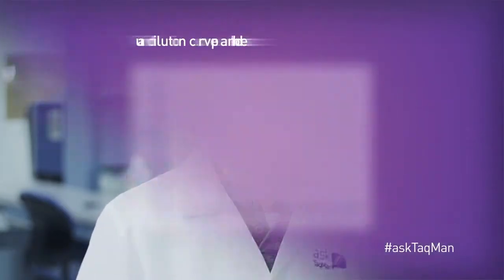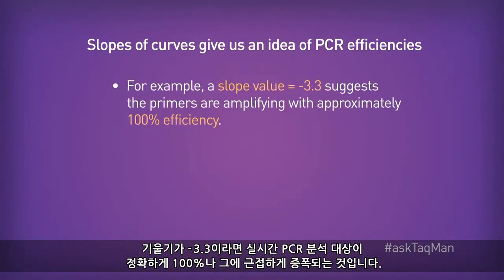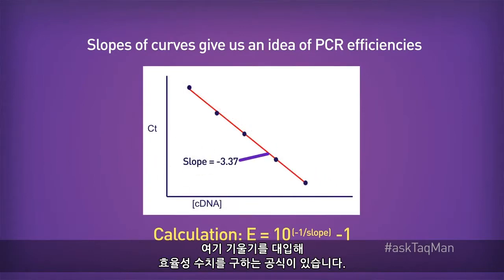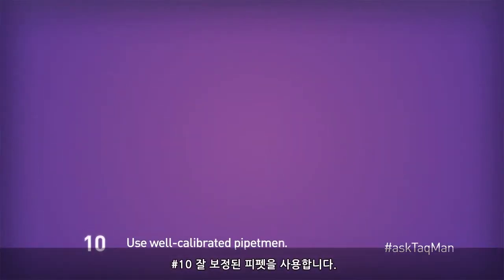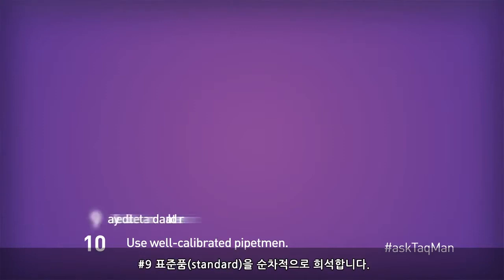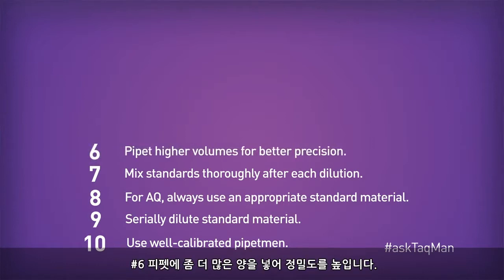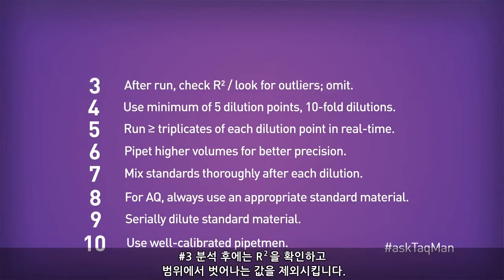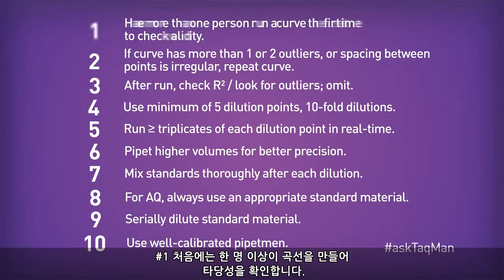Ask TaqMan ®: Ep. 4 PCR 효율성을 정확히 측정하는 방법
Real-Time PCR에 대한 사용자 여러분의 질문을 등록하시면 라이프 테크놀로지스의Sr. Field Application Specialist인 Doug Rains이 도와드립니다.

[Script]
실시간 PCR 사용자들로부터 많이 받는 질문 하나가 있습니다. "어떻게 분석의 PCR 효율성을 정확하게 측정하는가" 인데요. 이론적으로는 쉽지만 실제로는 어려울 수 있습니다. 기본부터 시작해 보죠. 분석의 효율성을 확인하려면 실시간 PCR에서 템플릿 희석 곡선을 만들어야 합니다. 그리고 그 곡선의 기울기를 구합니다. 곡선을 제대로 만들었다면 기울기 값으로 효율성을 구할 수 있습니다. 기울기가 - 3.3이라면 실시간 PCR 분석 대상이 정확하게 100%나 그에 근접하게 증폭되는 것입니다. 하지만 기울기가 이보다 더 작은 -- 3.7이라면 효율성이 100%에 미치지 못합니다. 여기 기울기를 대입해 효율성 수치를 구하는 공식이 있습니다. 편리하게도 새로 나온 모든 AB 기기 소프트웨어에서는 효율성이 자동으로 계산되어 나옵니다. 결과에서 표준 곡선으로 들어가보면 효율성 값이 있습니다. 문제는 많은 사람들이 희석 곡선을 만드는데 실수를 한다는 것입니다. 그래서 효율성이 제대로 계산되지 않지요. 제가 희석 곡선의 정확성을 향상시킬 수 있는 10가지 방법을 알려드리겠습니다.

#10 잘 보정된 피펫을 사용합니다.
#9 표준품을 순차적으로 희석합니다.
#8 절대 정량분석에는 항상 적절한 표준품을 사용합니다.
#7 희석 후에는 매번 표준액을 확실히 섞습니다.
#6 피펫에 좀 더 많은 양을 넣어 정밀도를 높입니다.
#5 실시간 PCR에서 각 희석액을 3개 이상 만들어 분석합니다.
#4 희석 농도를 10배씩 차이가 나게 5개 이상 사용합니다.
#3 분석 후에는 R2을 확인하고 범위에서 벗어나는 값을 제외시킵니다.
#2 곡선에서 범위 외 값이 한 두 개 이상이거나 점 간격이 불규칙하다면 곡선을 처음부터 다시 만듭니다.
#1 처음에는 한 명 이상이 곡선을 만들어 타당성을 확인합니다.

라이프테크놀로지스에서 제공하는 모든 TaqMan Assays는 효율성이 100%에 가깝습니다. 실제로 제품을 수 천 번 검사해 그 결과를 "TaqMan 유전자 발현 분석의 증폭 효율성" 어플리케이션 노트에 발표했습니다. 이 문서는 라이프테크놀로지스 웹사이트에서 다운로드 받을 수 있습니다.
오늘 시간이 도움이 되었길 바랍니다. 'TaqMan에게 물어봐'는 여러분의 질문으로 제작됩니다. 트위터나 페이스북, 홈페이지 질문을 보내주세요.